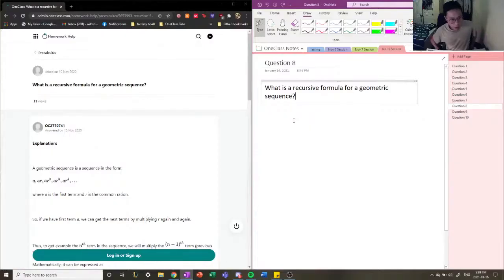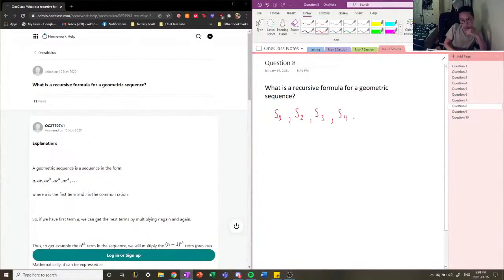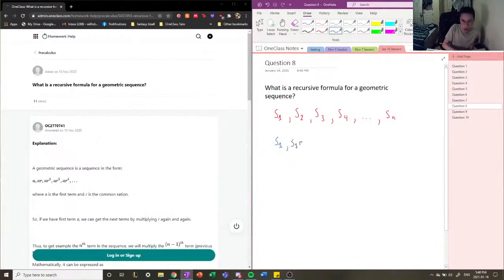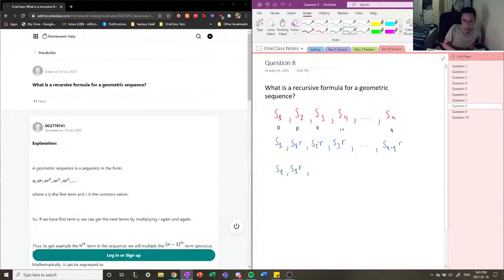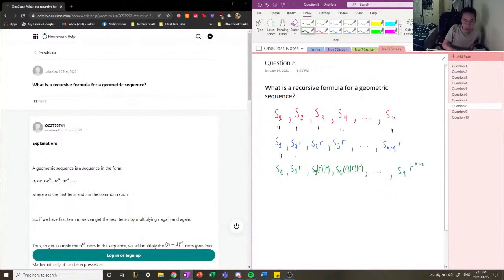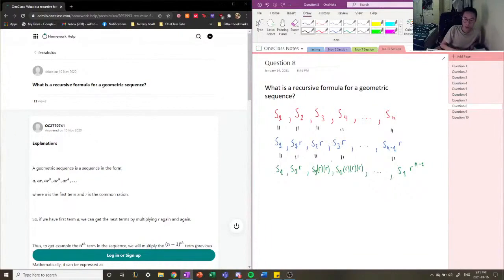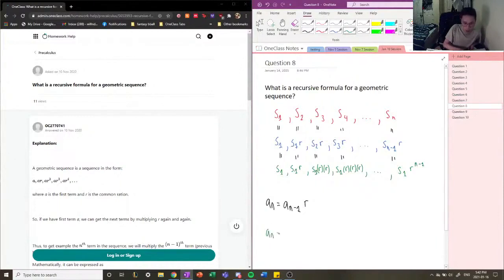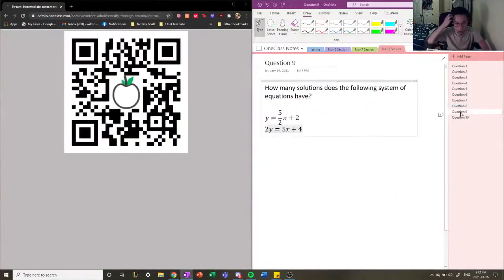What is a recursive formula for a geometric sequence?